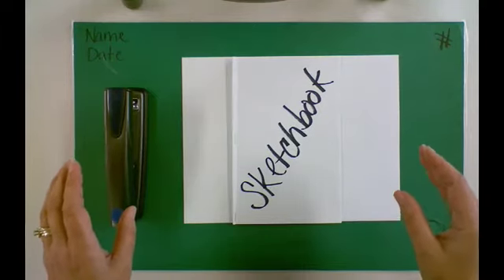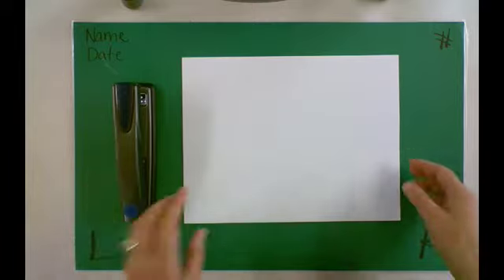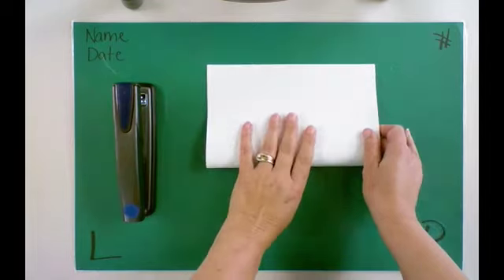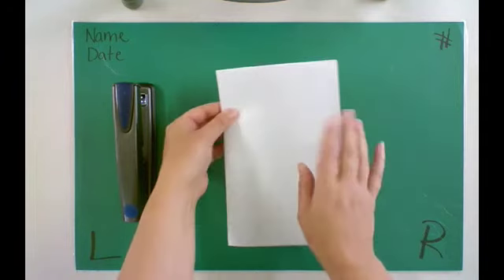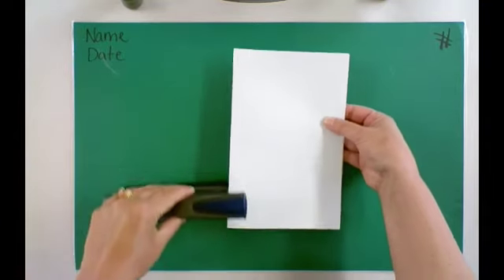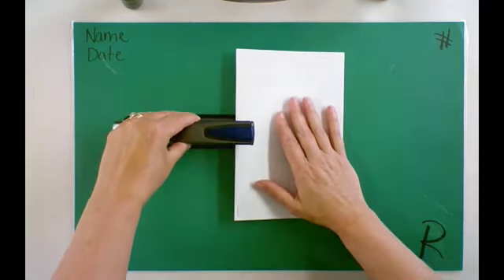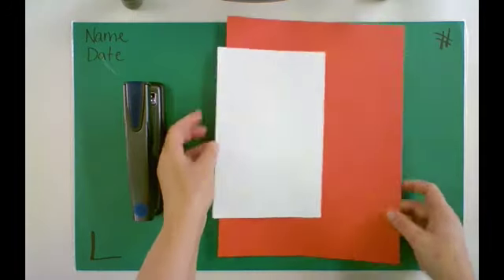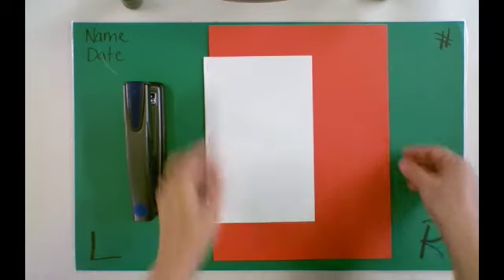2. How-to-Make a Simple Sketchbook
Step-by-step tutorial on how to make a simple, inexpensive sketchbook using supplies and materials you already have at home.  All you need is a stapler, 5 sheets of white paper (computer printer paper, construction, drawing or manila), and crayons, markers, colored pencils or paint.  Your first at home art activity is make your own sketchbook and decorate the cover.